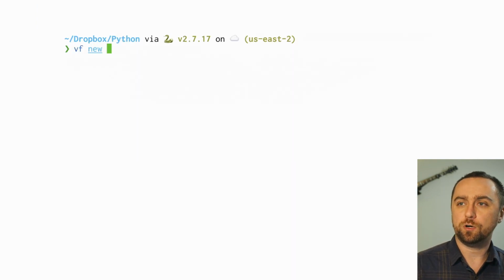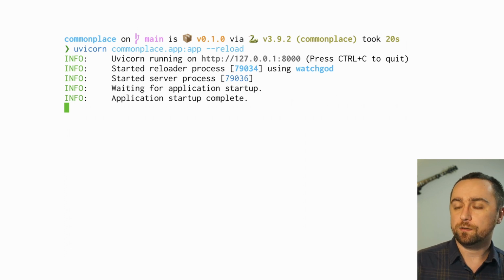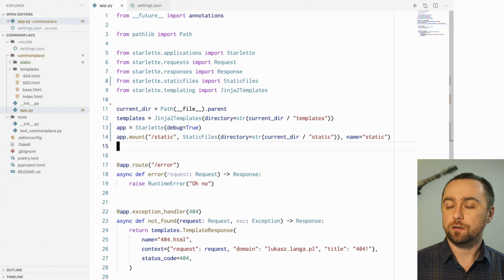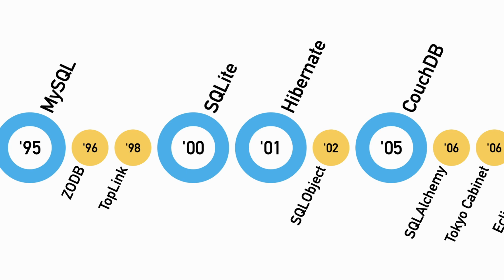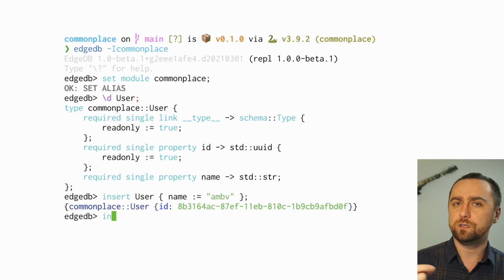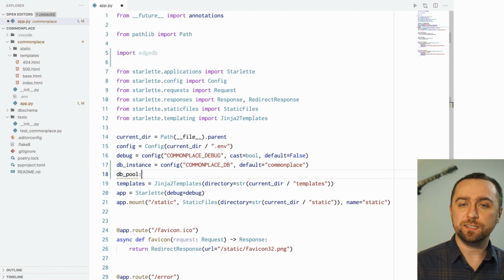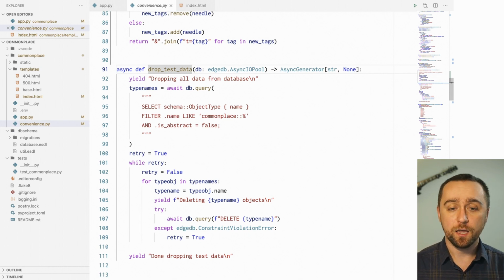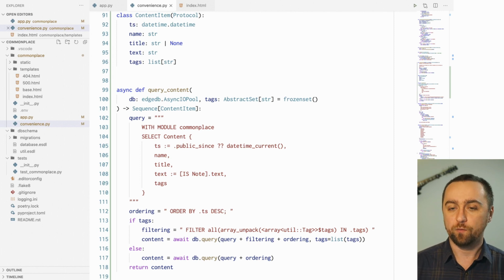import asyncio: Learn Python's AsyncIO #6 - An Example Web Application with Starlette and EdgeDB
This series of videos introduces AsyncIO to Python programmers who haven't used it yet. This time around we make a Web app from scratch to see how async feels in practical use. Async database connection pools, async generators, all glued with Starlette magic.